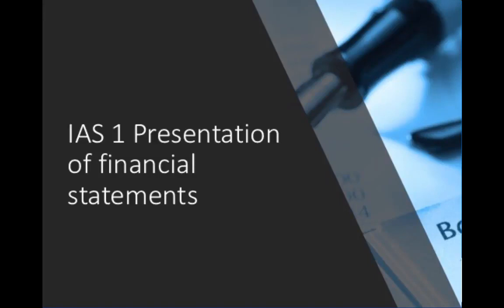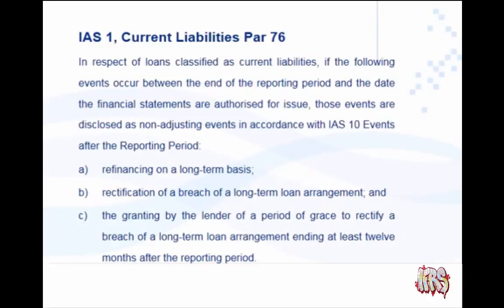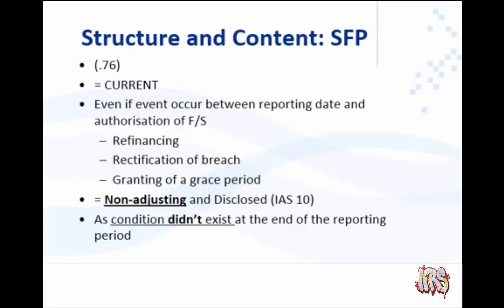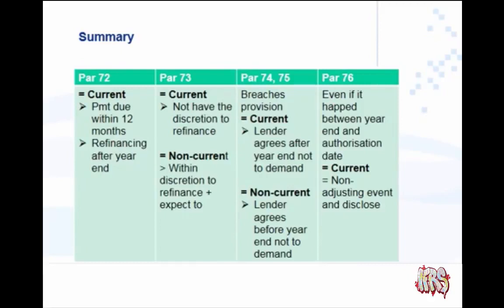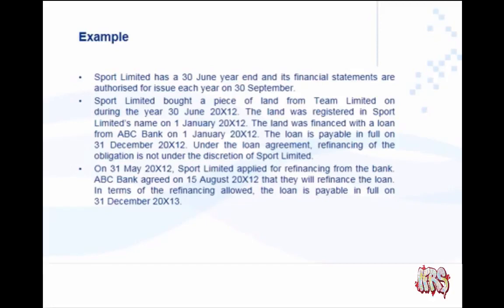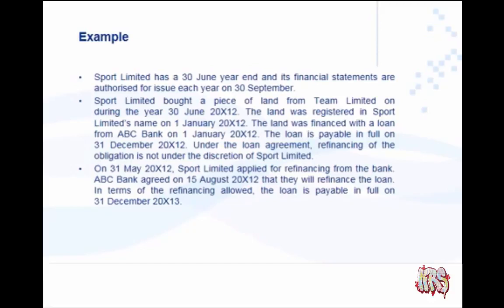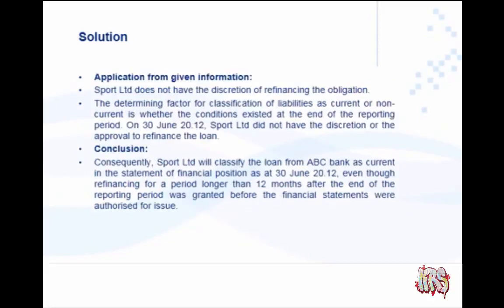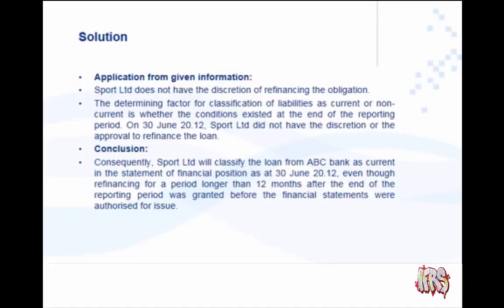IAS 1 Current Liability video 2